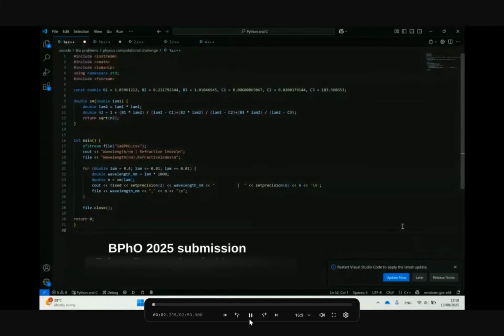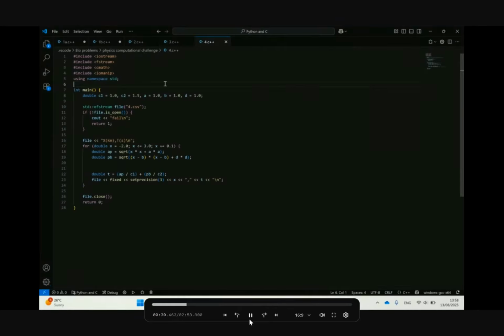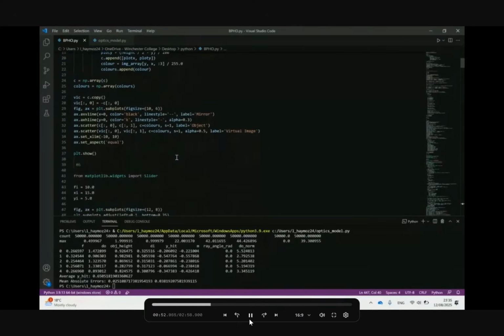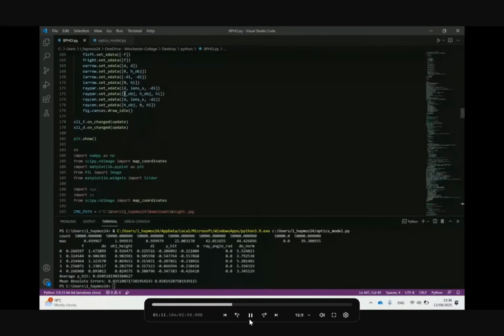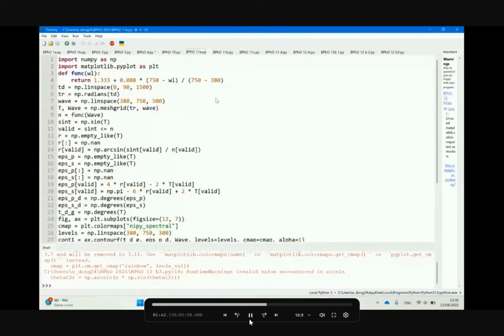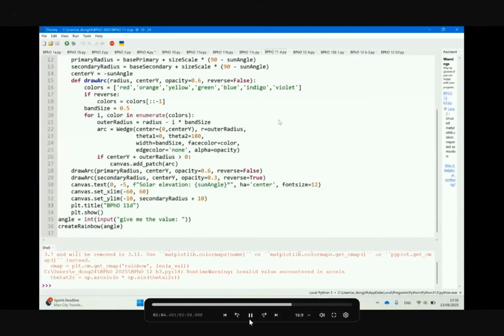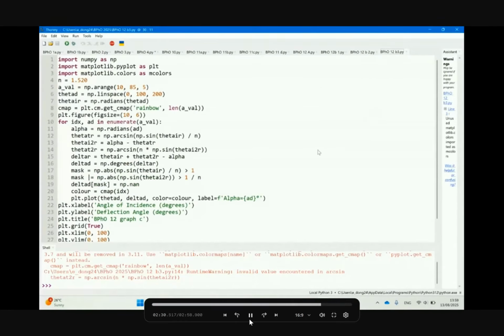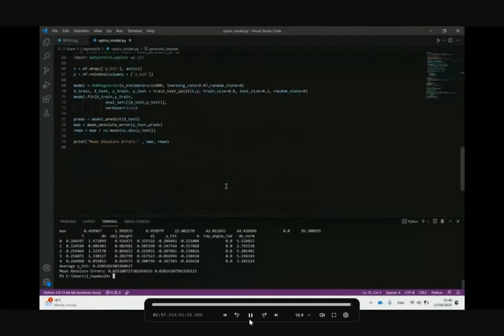BPhO 2025 submission